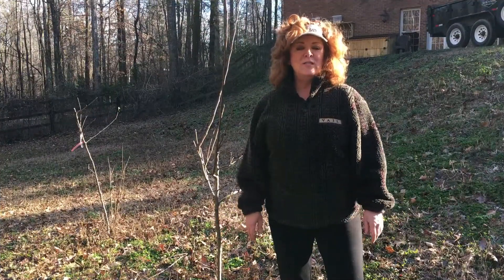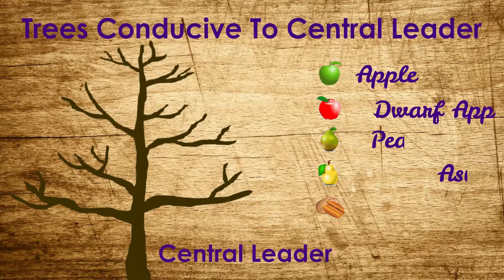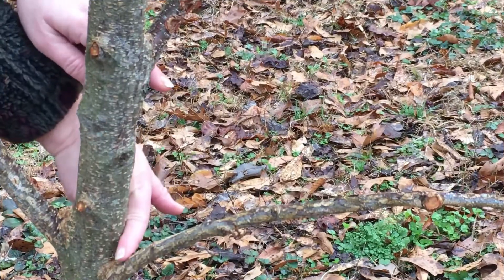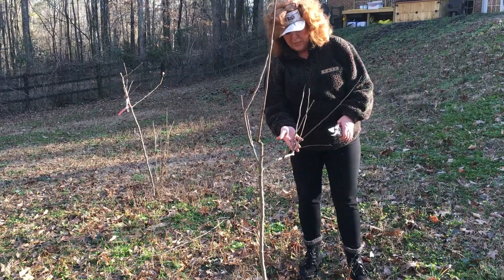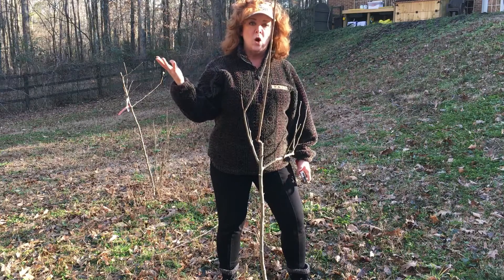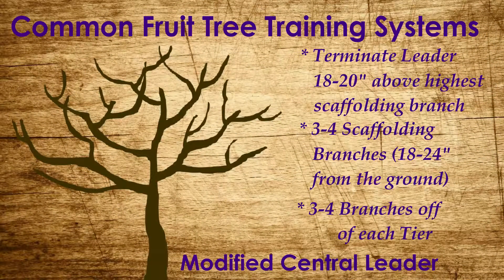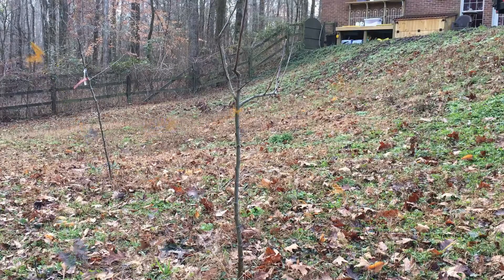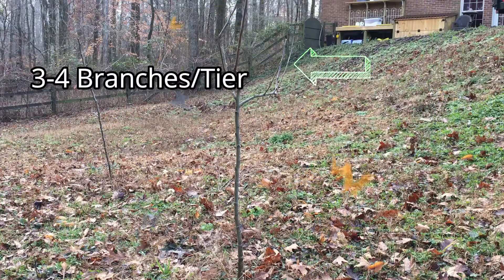Fruit Tree Pruning Part 2 of 2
Here is Part 2 of the Fruit Tree Training Systems that covers the past two common systems: Central Leader and Modified Central Leader.
Our 110 pound GS, Charlie Brown, closes out the video with his antics.
 Next up, pruning blueberry bushes.